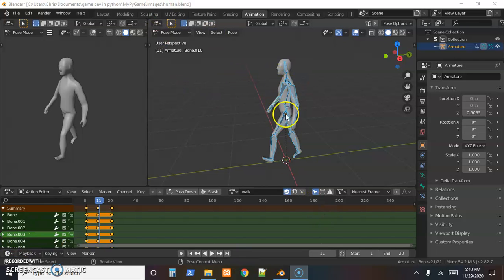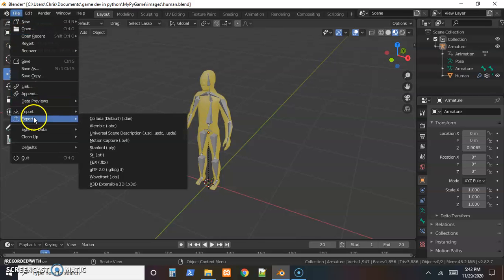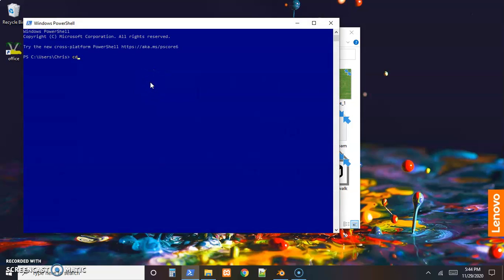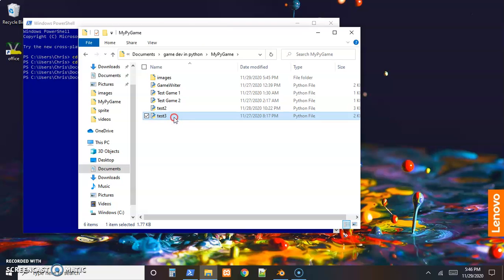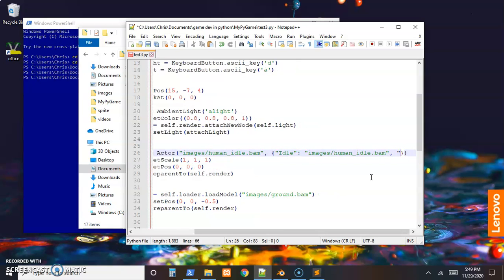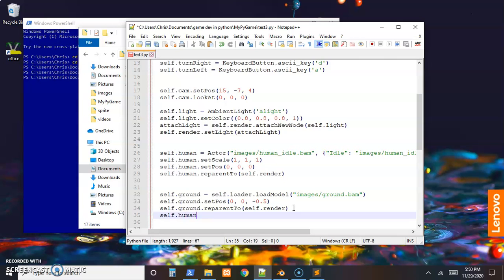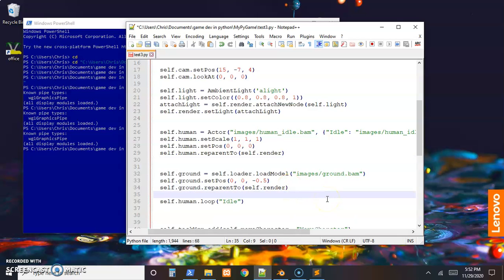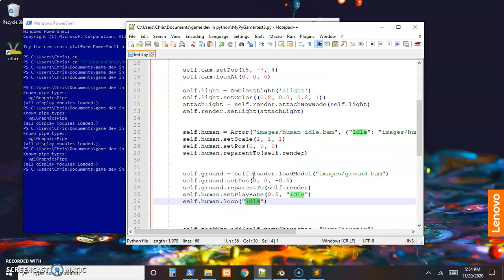Game Development in Python 3D Model Skeleton Animation with Blender Part 3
This tutorial goes over exporting our model with animations from Blender and bringing it into Panda3D as an Actor instead of a simple model. It is critical that the default model is something with animations, so if you want a stationary default create an animation that doesn't do anything as part of the model.